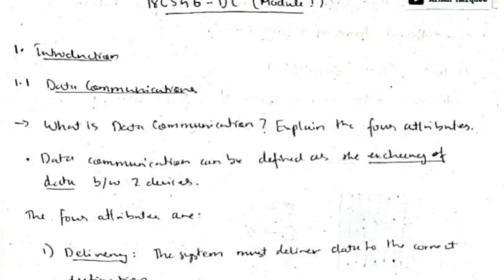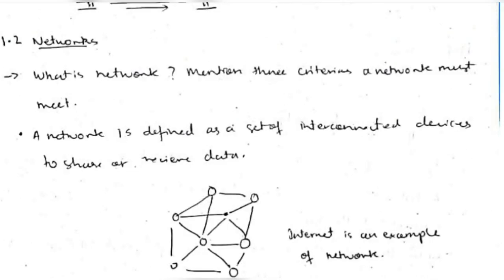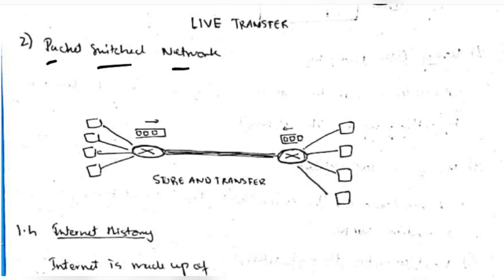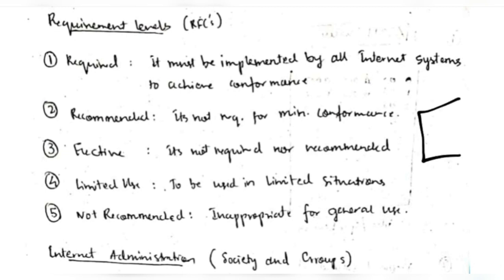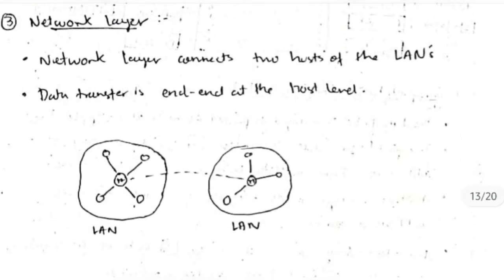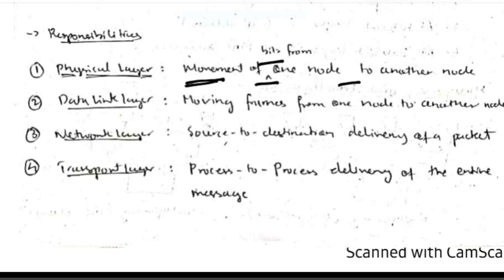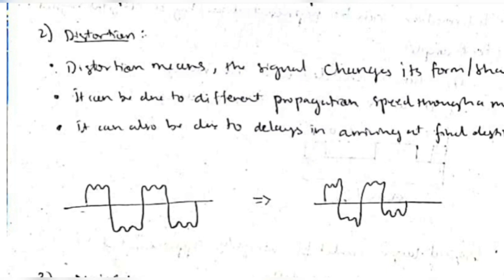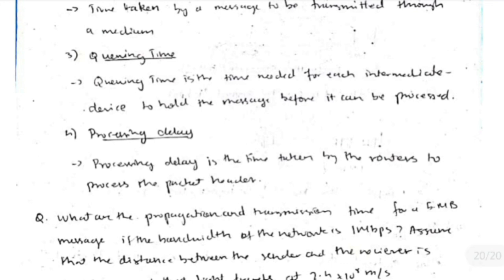18CS46 MODULE 1 DATA COMMUNICATION (DC) | VTU 4th SEM CSE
18CS46 - Data Communication
Module 1
TOPICS
0:00 What is data communication? Explain the four attributes.
0:46 Five components of communication system
1:04 What are the different types of data representation?
2:22 Three ways of data flow (Simplex, Half duplex and Full duplex)
3:14 What is network? Explain three criteria a network must meet.
3:40 Explain the four basic network topologies
4:43  Network types (LAN and WAN)
5:29 Internetwork
5:56 Switching
6:30 Internet history
7:05 Accessing the internet
8:03 Internet standards
9:49 Internet administration (Societies and groups)
10:06 Protocol layering
10:51 Principles of protocol layering
12:12 TCP/IP protocol suite
13:44 Encapsulation and decapsulation
14:34 Addressing
14:58 Multiplexing and demultiplexing
15:25 OSI model
16:54 Introduction to physical layer 1
17:07 Data and signals
17:57 Digital signals
18:18 Transmission impairment
19:40 Data rate limits
20:25 Performance